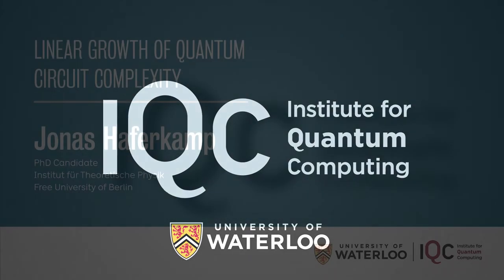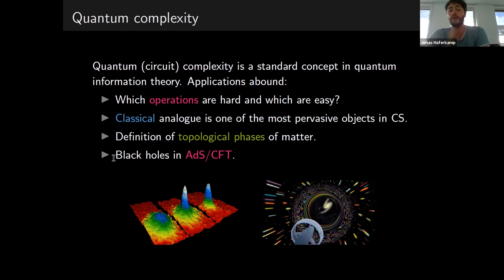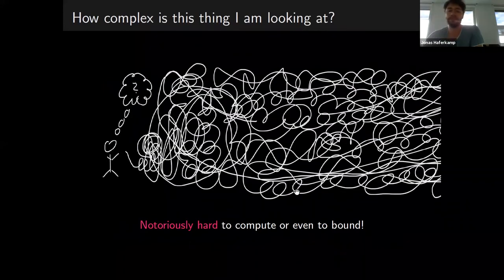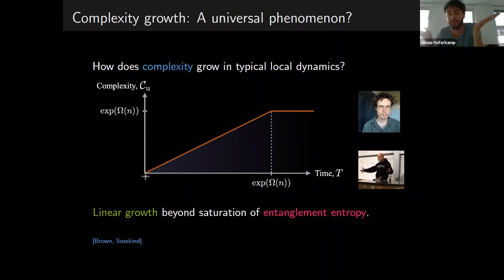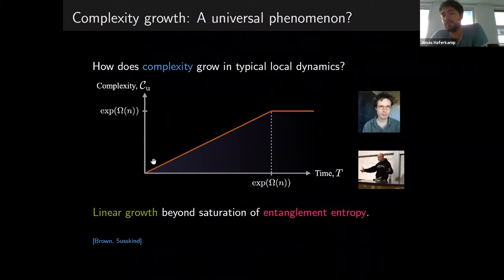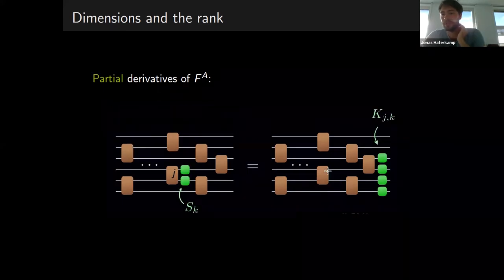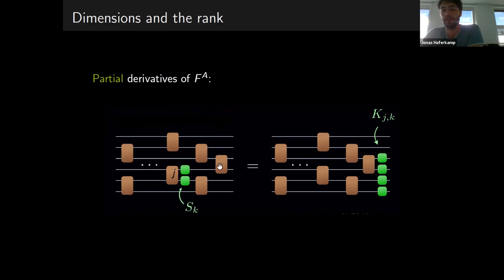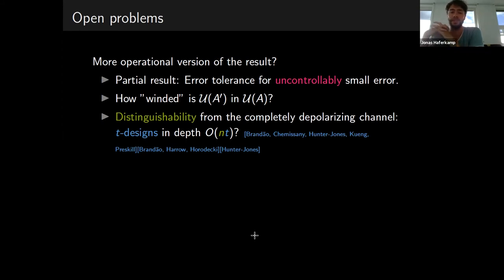Linear Growth of Quantum Circuit Complexity - Jonas Haferkamp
Quantifying quantum states' complexity is a key problem in various subfields of science, from quantum computing to black-hole physics. We prove a prominent conjecture by Brown and Susskind about how random quantum circuits' complexity increases. Consider constructing a unitary from Haar-random two-qubit quantum gates. Implementing the unitary exactly requires a circuit of some minimal number of gates - the unitary's exact circuit complexity. We prove that this complexity grows linearly in the number of random gates, with unit probability, until saturating after exponentially many random gates. Our proof is surprisingly short, given the established difficulty of lower-bounding the exact circuit complexity. Our strategy combines differential topology and elementary algebraic geometry with an inductive construction of Clifford circuits.

Haferkamp, Jonas, et al. "Linear growth of quantum circuit complexity." arXiv preprint arXiv:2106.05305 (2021)